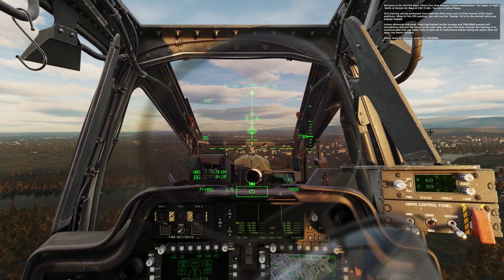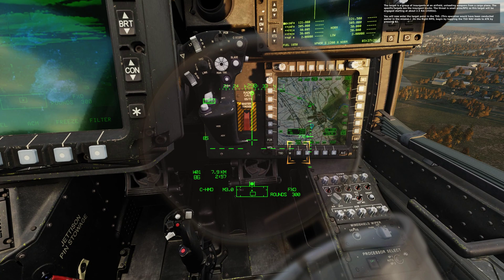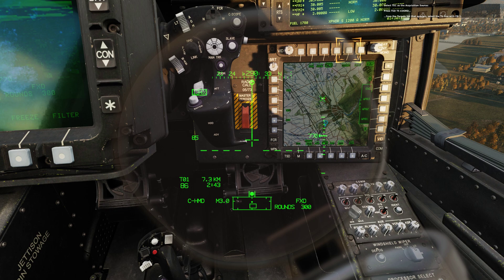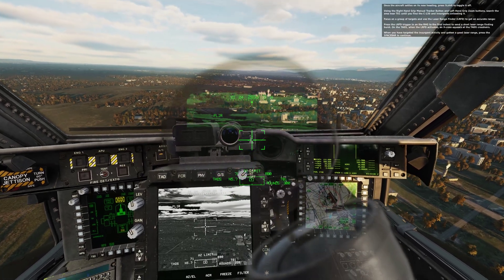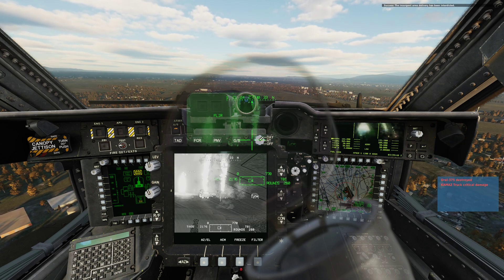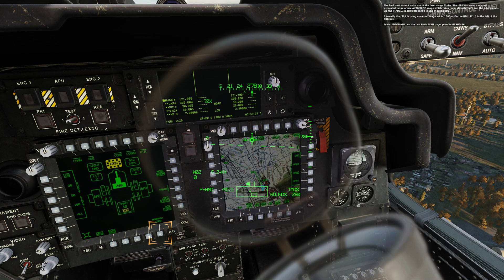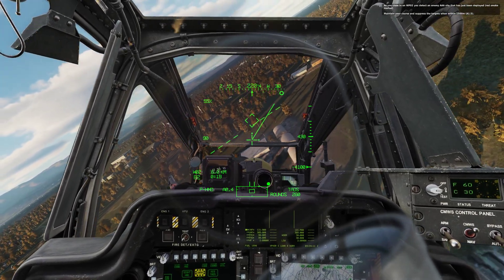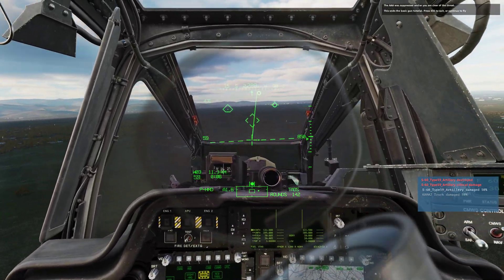DCS AH-64D Apache Lesson 4 - 30 mm Gun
In this lesson you will learn how to use the AH64-D's 30 mm gun from both the Pilot and Co-Pilot Gunner's position.